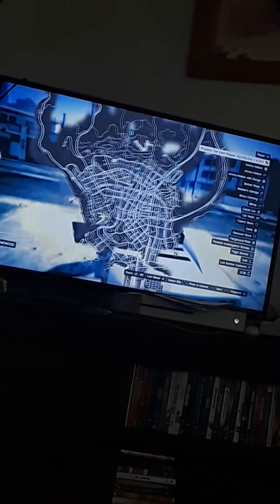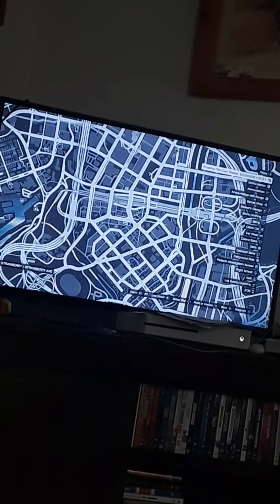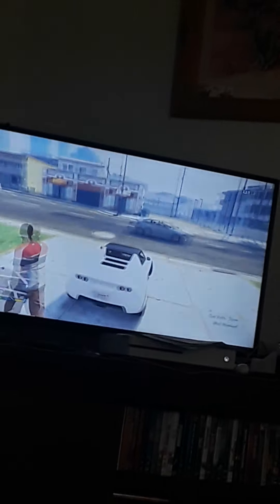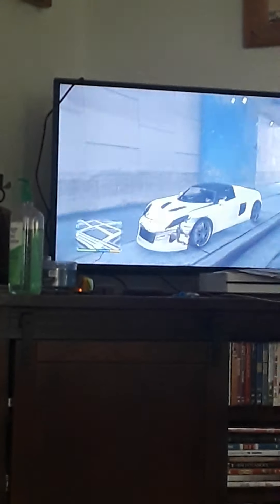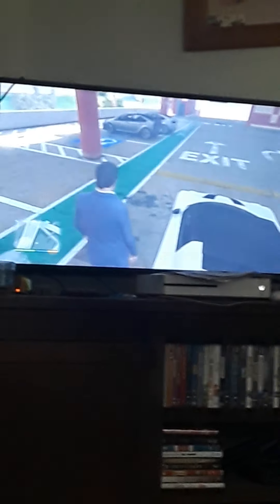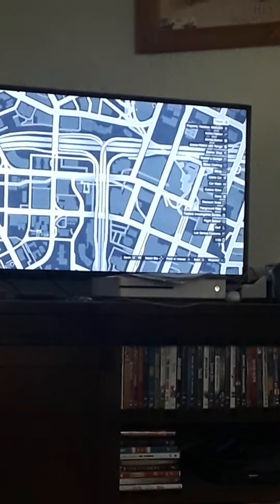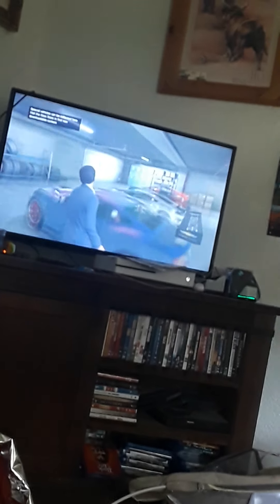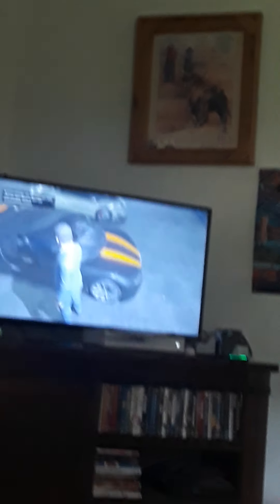secret cars. lamborghini tezro,McLaren and more offline only